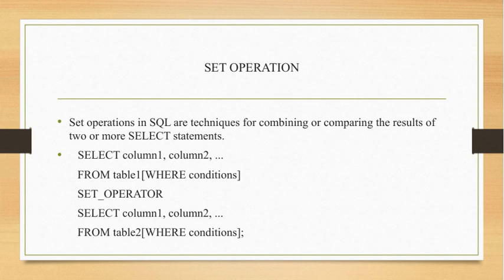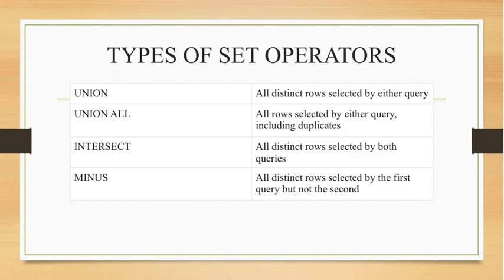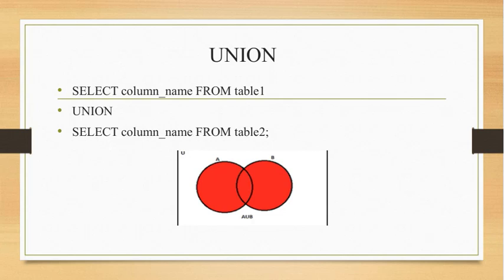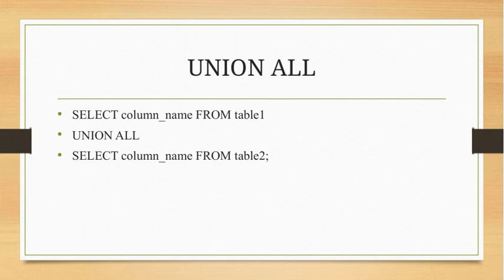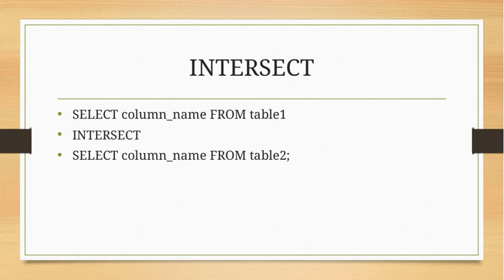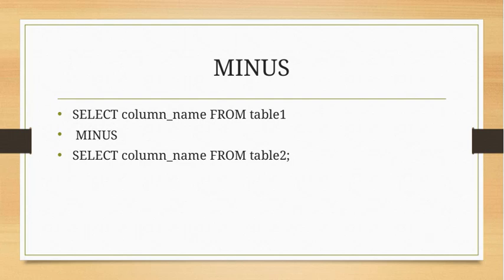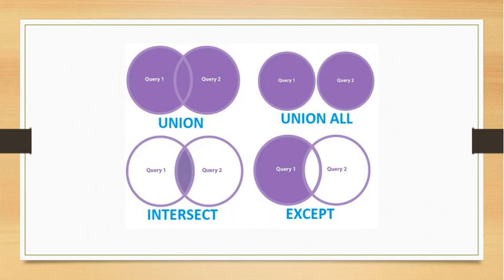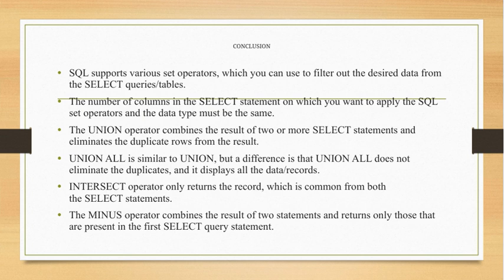Set Operators in Database management system.